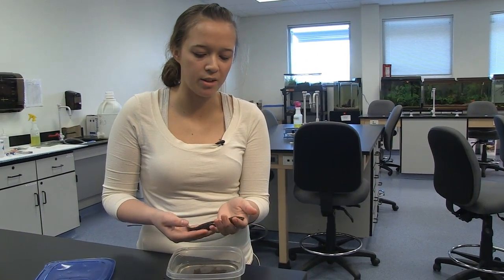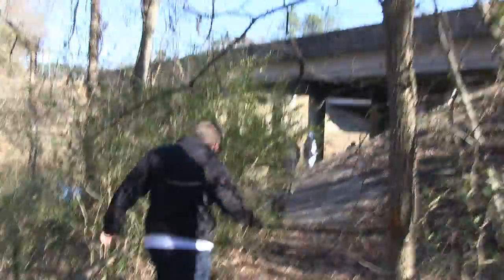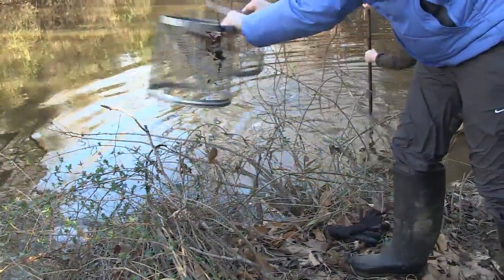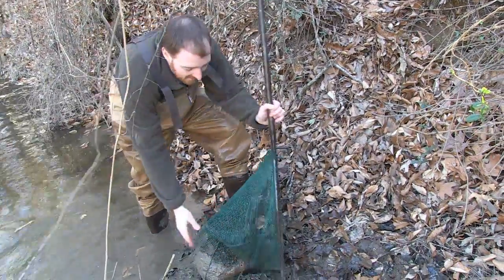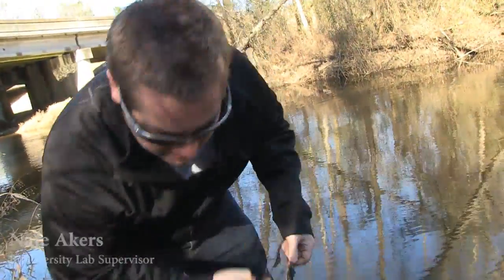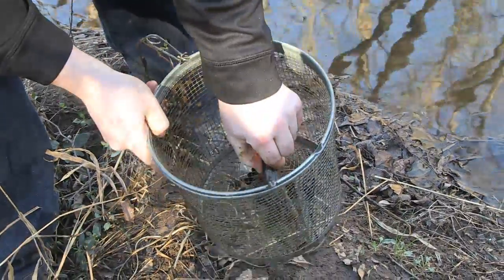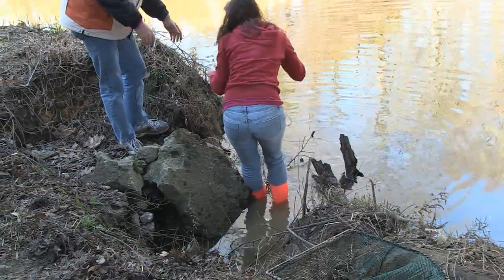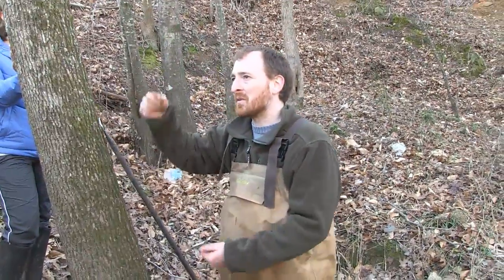NCC helps hunt Waterdogs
Nash Community College Math & Science Club students are participating in a North Carolina Wildlife Resources Commission study surveying Neuse River waterdogs.